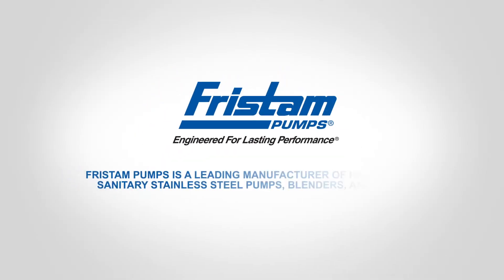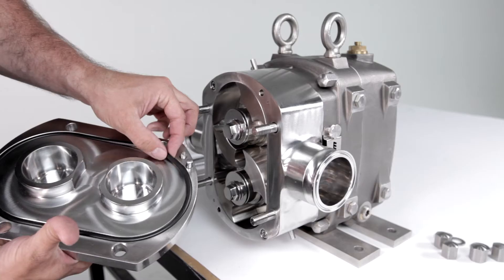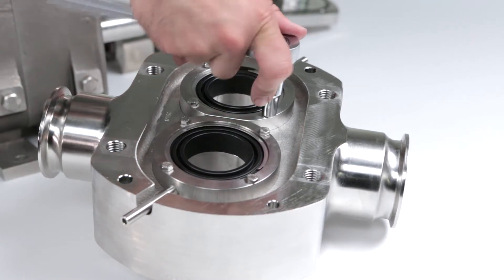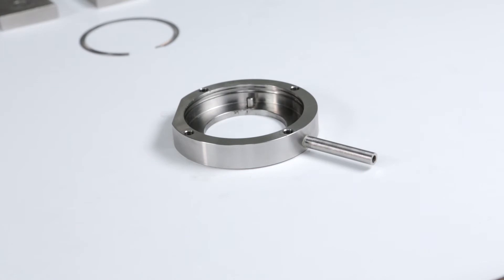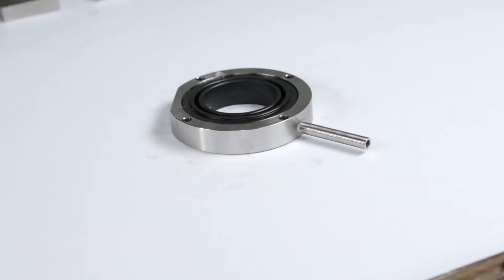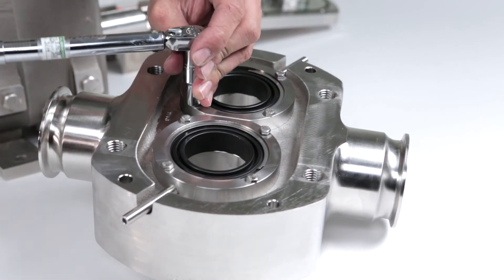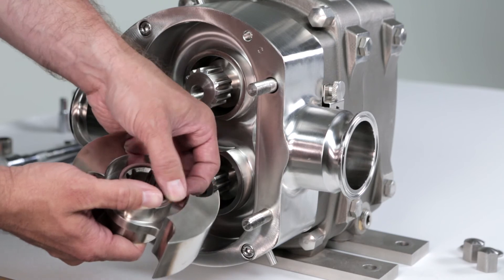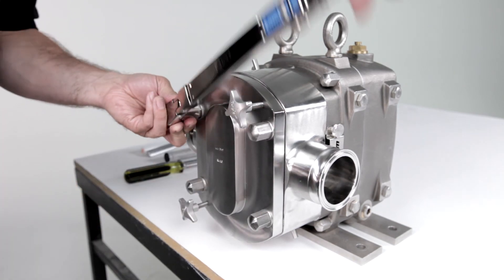Fristam Maintenance Series: FKL Positive Displacement Pumps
Learn how simple it is to change the seal on an FKL positive displacement pump from Fristam.